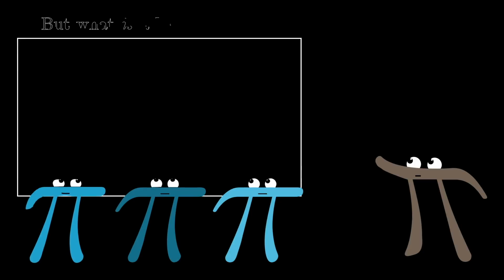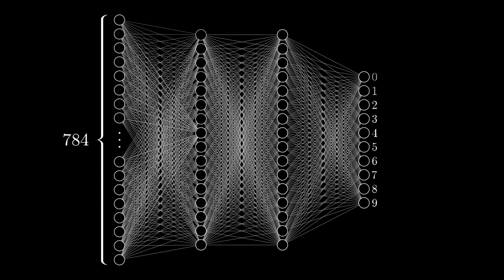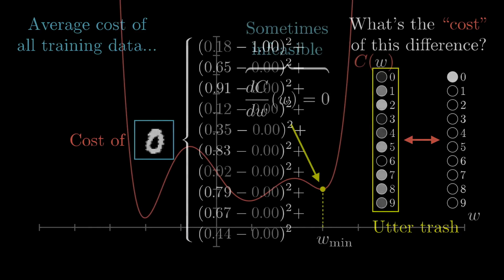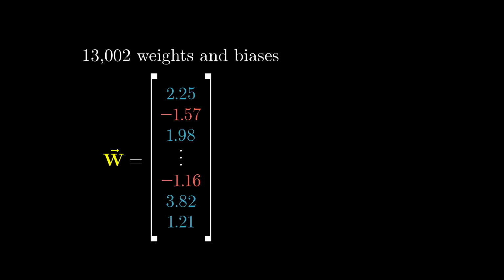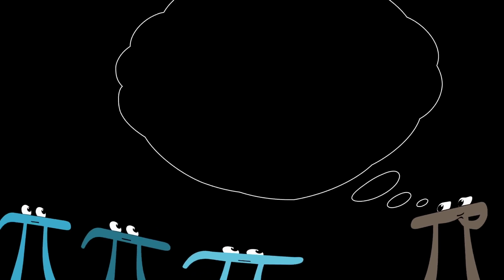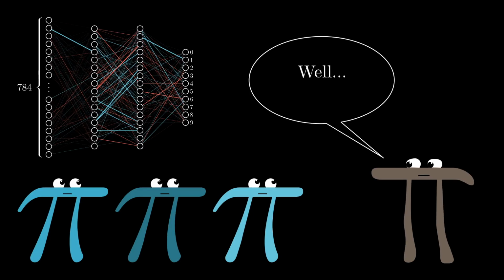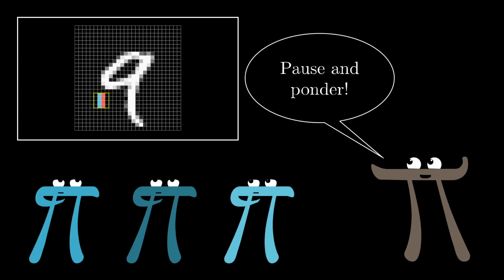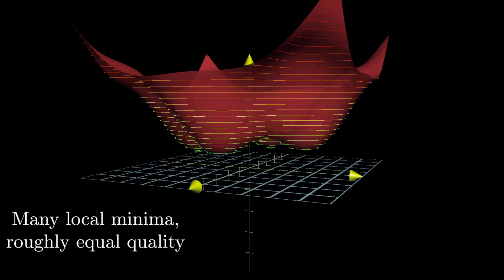Gradient descent, how neural networks learn | Deep learning, part 2